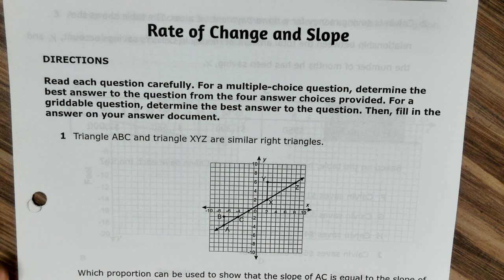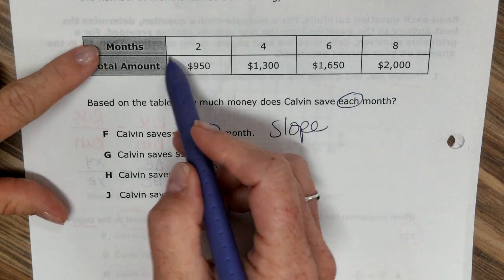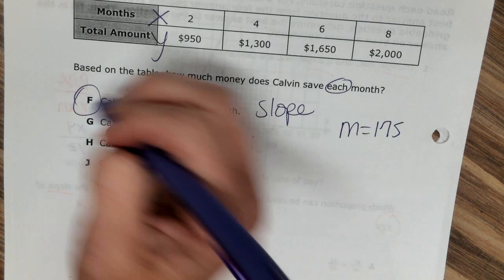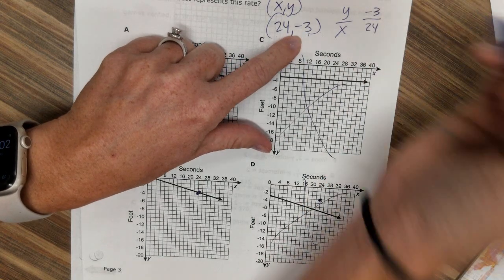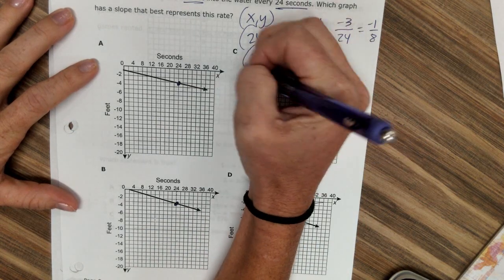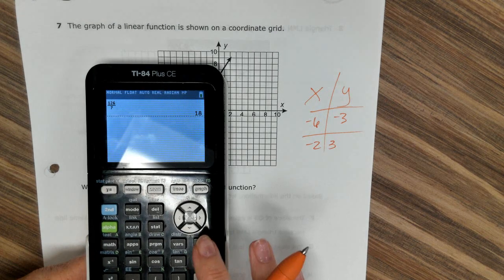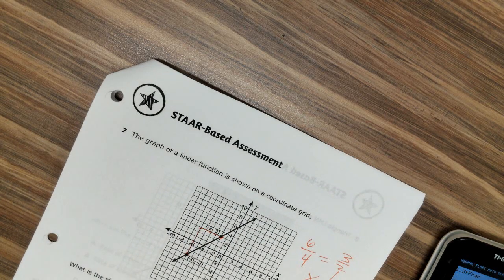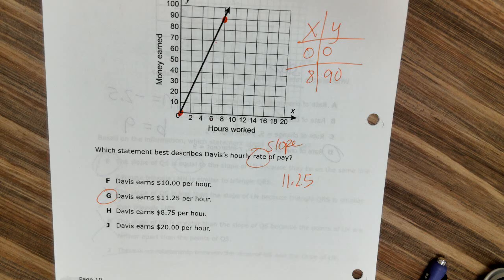Math Rate of Change and Slope Review